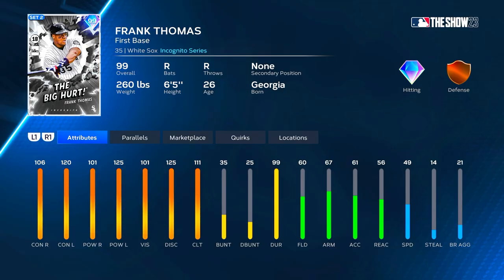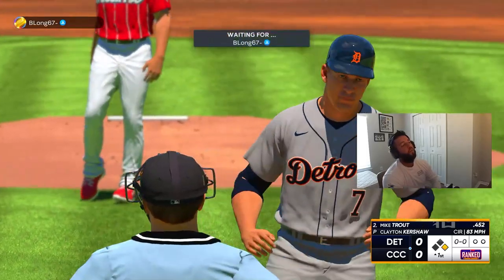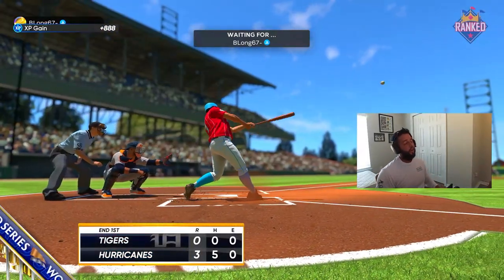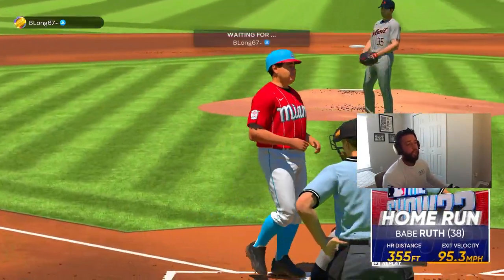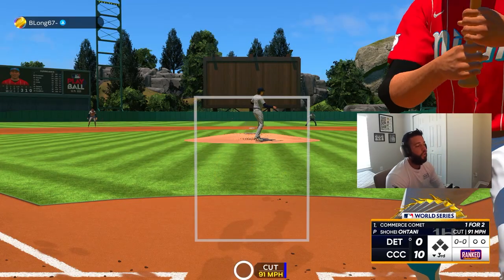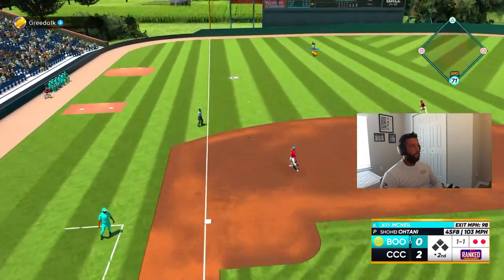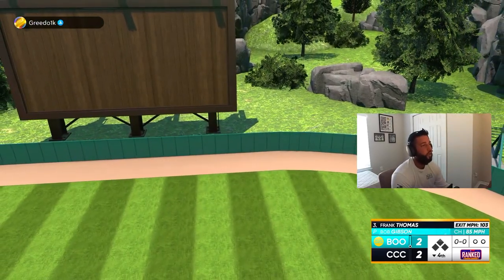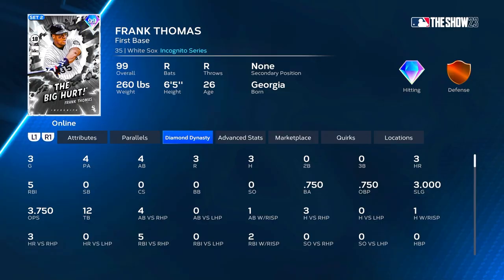99 Frank Thomas Helps The Offense Erupt!